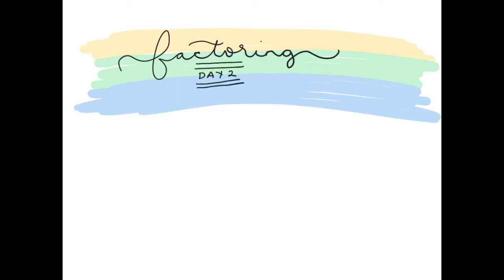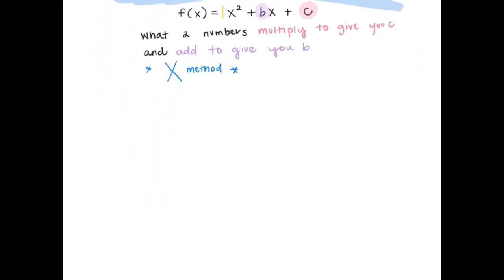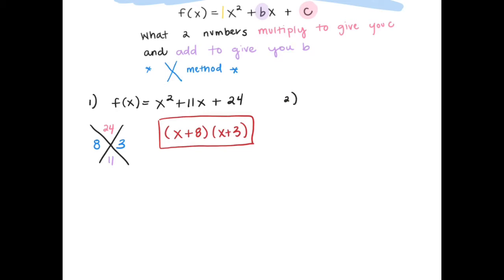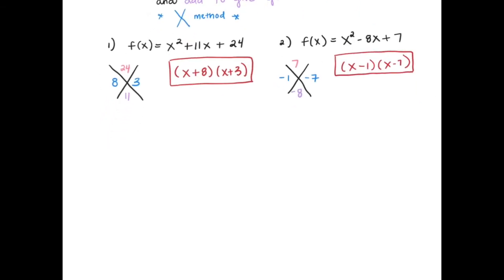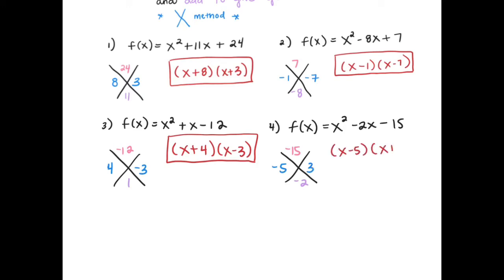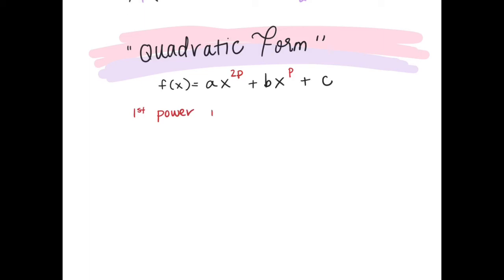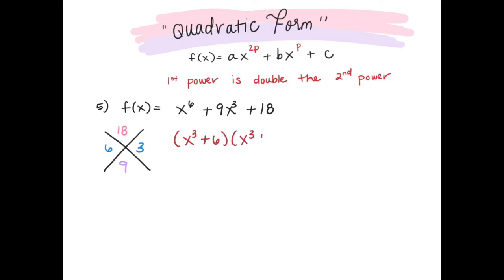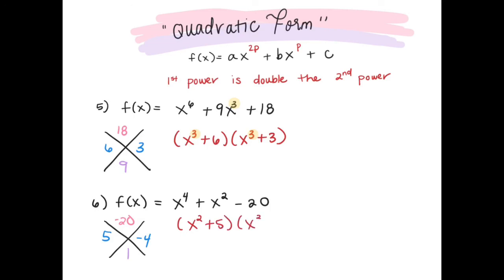Factoring Day 2 Trinomials a=1